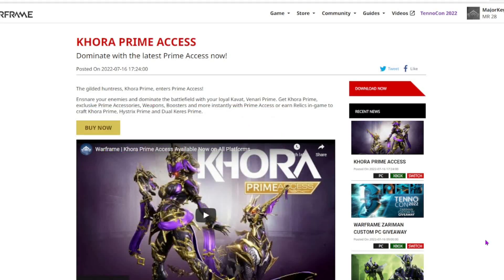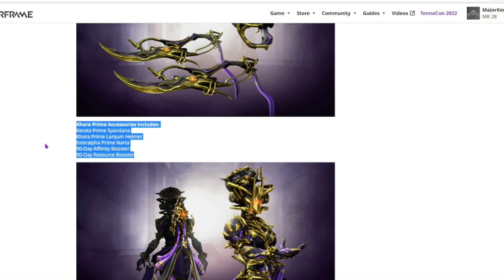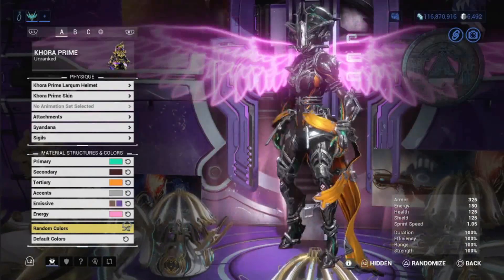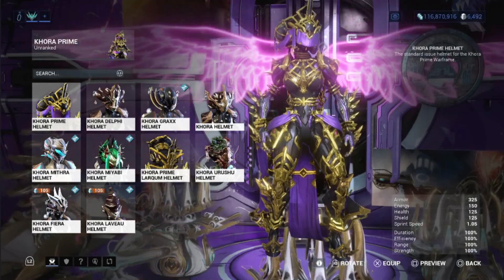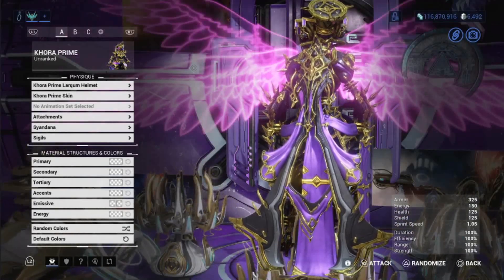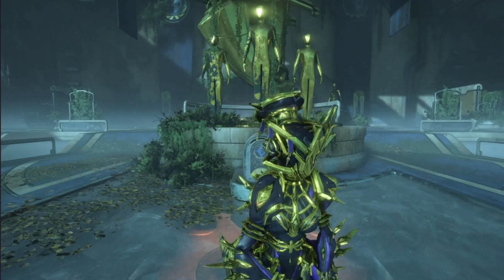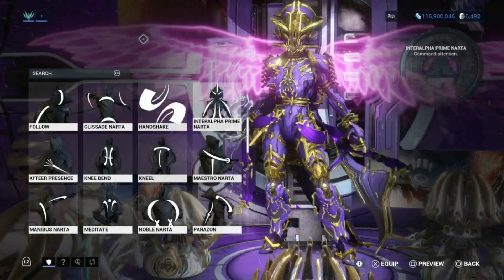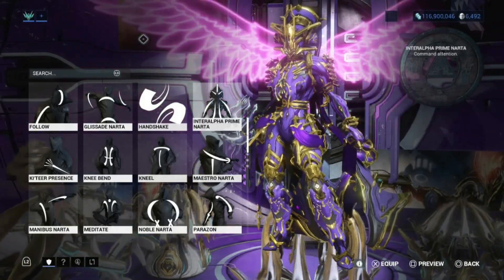Warframe- Khora Prime Accessories [Is It Worth It?]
🔘Khora Prime Accessories
- Kerata Prime Syandana
-Khora Prime Larqum Helmet
-Interalpha Prime Narta
-90 Day Affinity Booster
-90 Day Resource Booster
-1365 Platinum